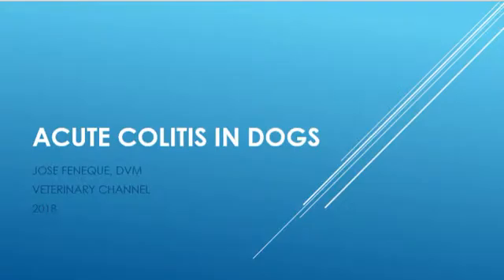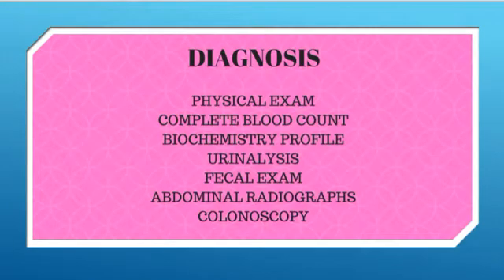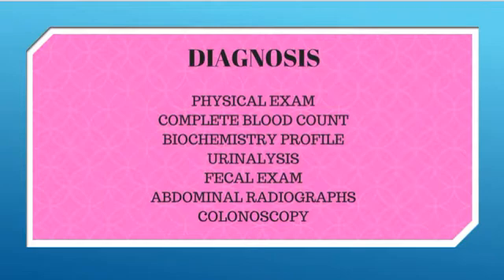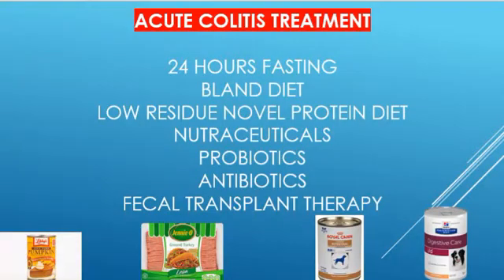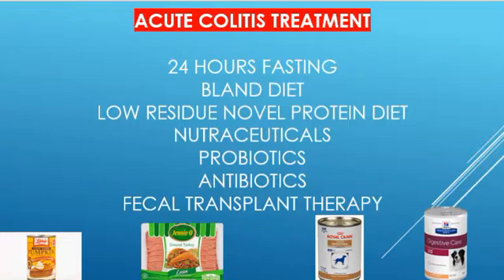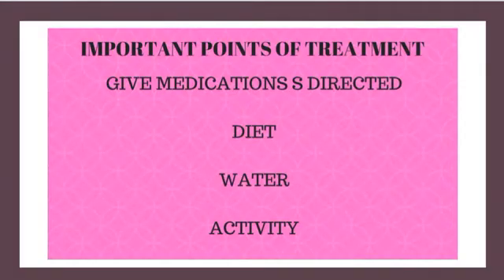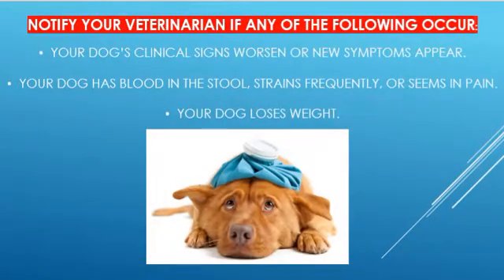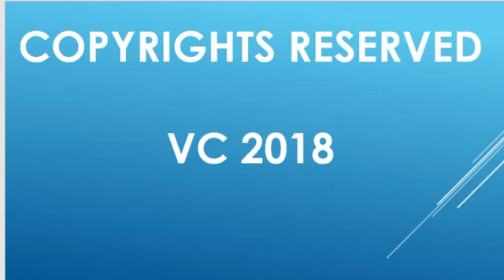Georgia Veterinarian Explains: Acute Colitis In Dogs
Colitis in dogs is a symptom of inflammation of their large intestine ( colon). There are multiple causes of acute colitis in dogs. In this video, Dr. Jose Feneque ( a veterinarian practicing in the state of Georgia) explains the causes, diagnoses, treatment and dietary recommendation for the treatment of the common condition that produces rectal inflammation and bloody diarrhea in dogs.

There you can find non-prescriptions veterinary products, books, and equipment for your pets.